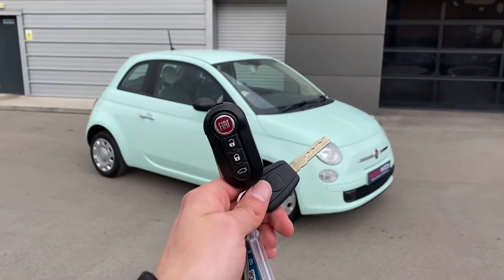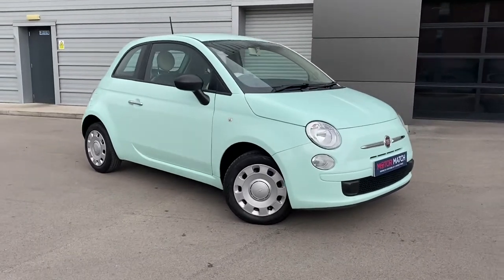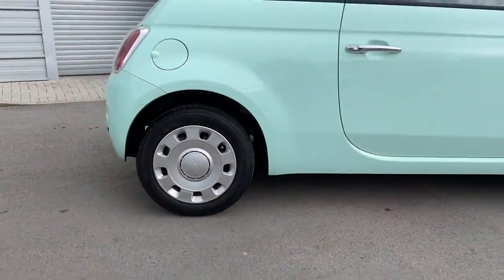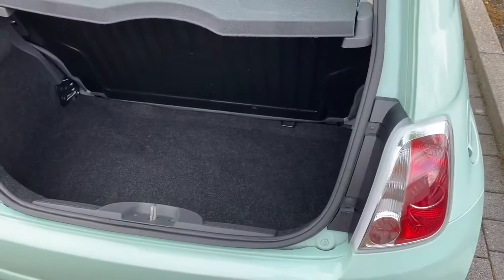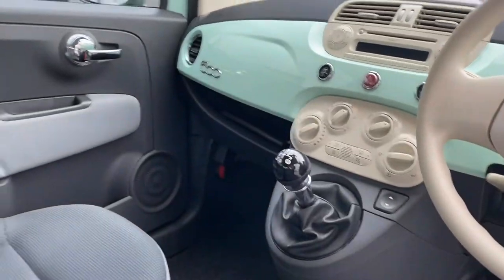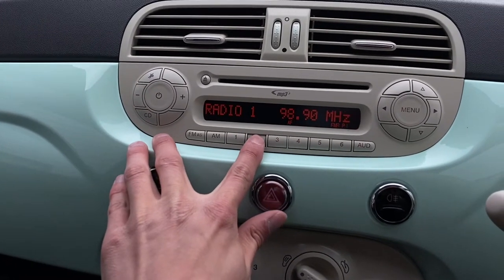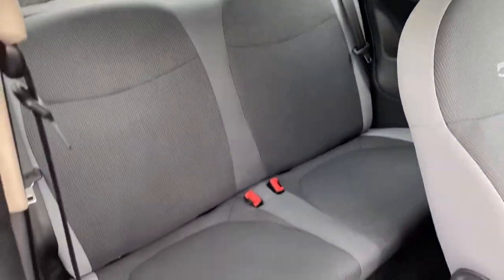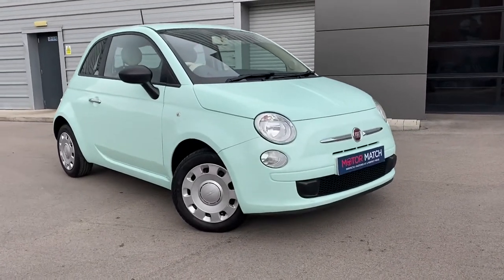Fiat 500 1.2 Pop (s/s) 3dr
Just into our stock, this Fiat 500 1.2 Pop in smooth mint special paint, is now available for sale from Motor Match Crewe.

Reg number: MJ15ZGM
Fuel: Petrol
Transmission: Manual
Mileage: 54,543 miles

Features include:
14in Steel Wheels with Wheel Covers
Upholstery - Cloth
Electrically Adjustable Door Mirrors